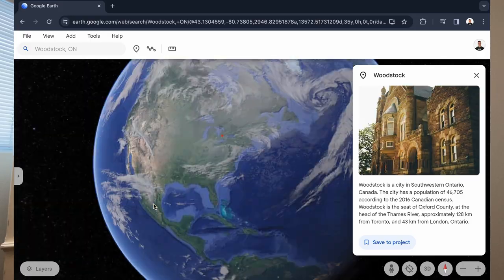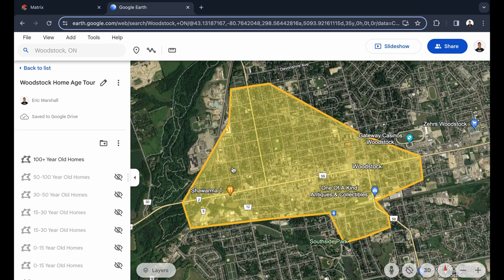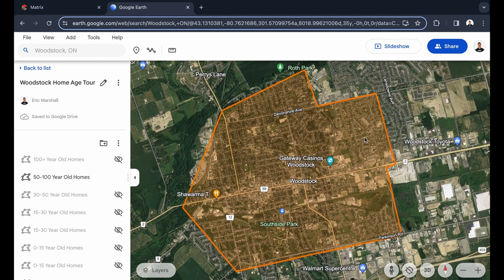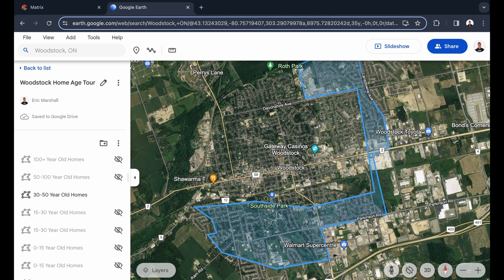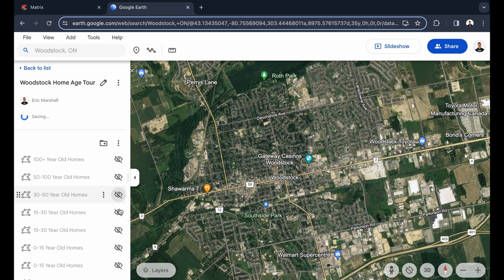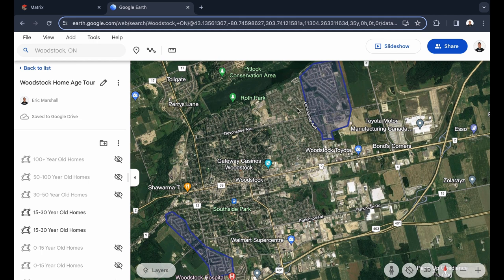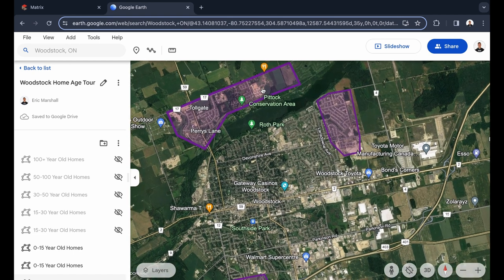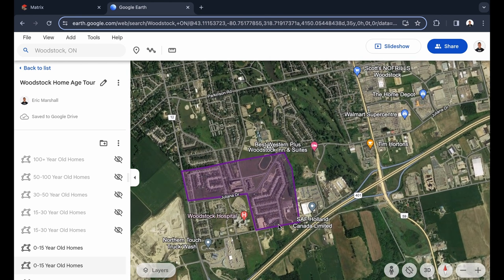Looking For A Home In Woodstock Ontario? Here's Where To Start!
Thinking about moving to Woodstock, Ontario? 🏡

Get the inside scoop on everything you need to know before making the big move! In this video, we’ll walkthrough the areas of Woodstock Ontario using Google Earth to display a map tour of the types and ages of houses in the different areas of Woodstock.

Contact Eric Marshall, Your Local Realtor

📲 Moving to Woodstock or Southwestern Ontario?
We LOVE helping people move to Woodstock! Let us make your transition seamless and stress-free.